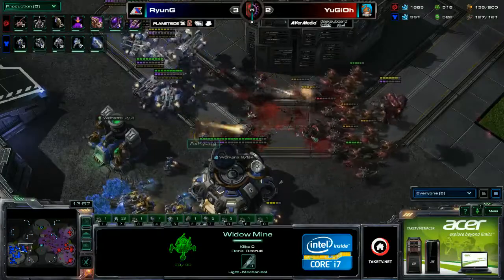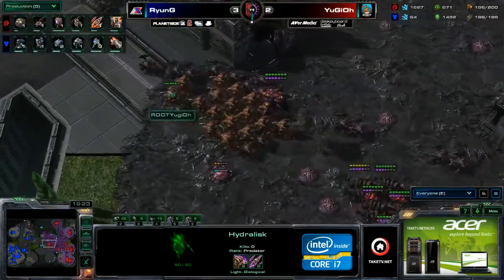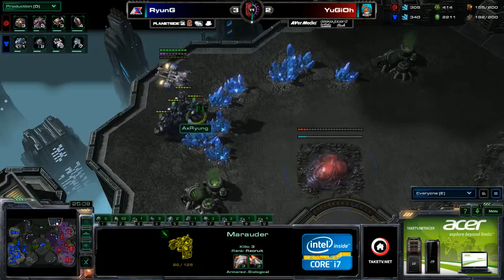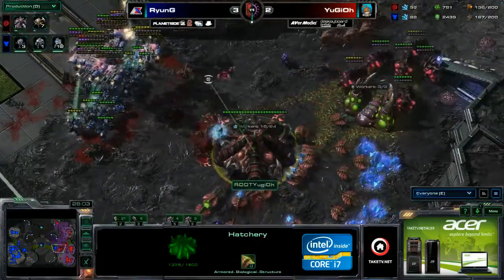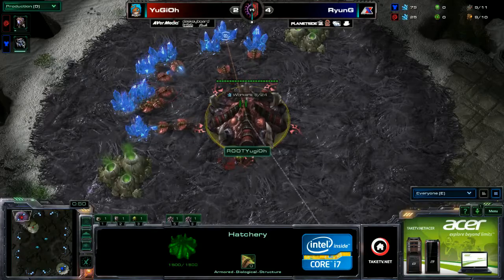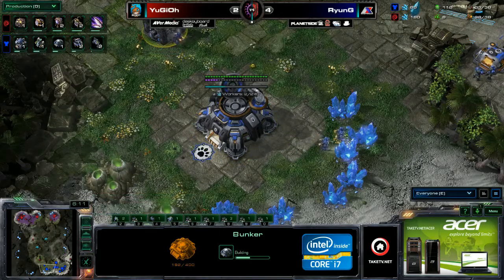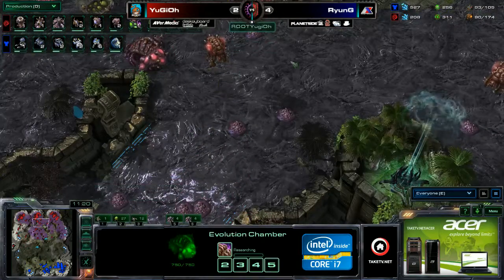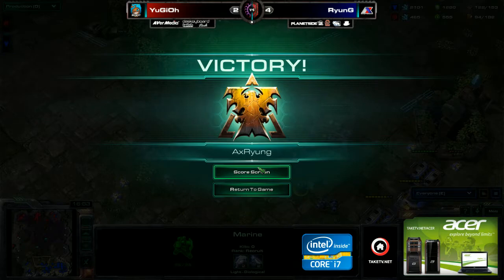Totalbiscuit: Axiom vs ROOT - BO9 Teamseries 60fps. (StarCraft II: Heart of the Swarm) - Part 5 of 6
Stream from 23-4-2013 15:57:30 - Axiom vs ROOT - BO9 Teamseries 60fps. -- NOTE: I am a bot. See the About section of this channel for more info.